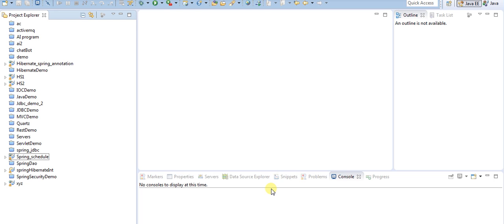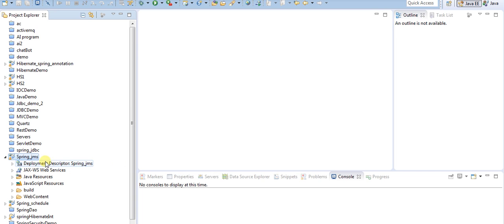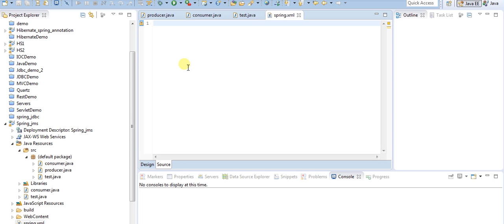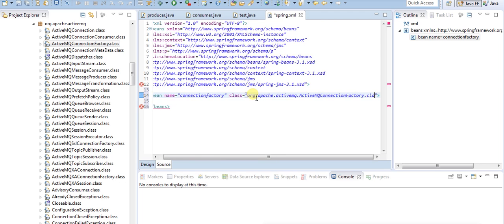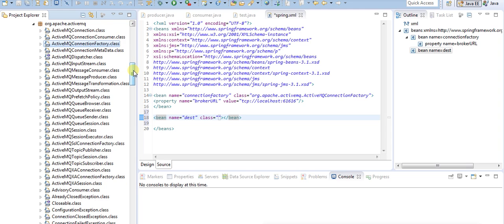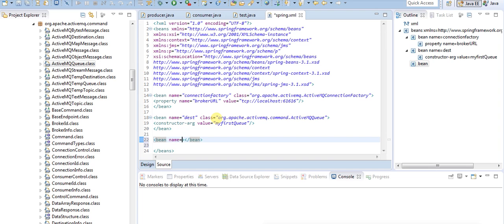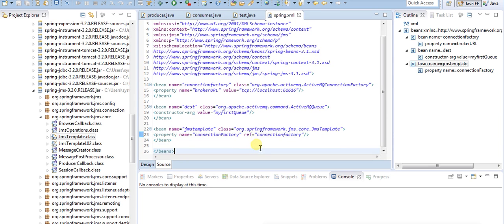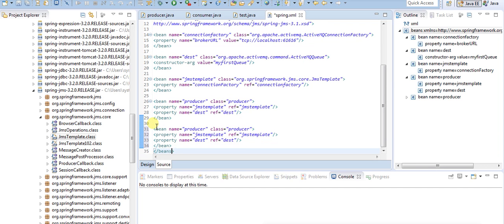Spring JMS 1